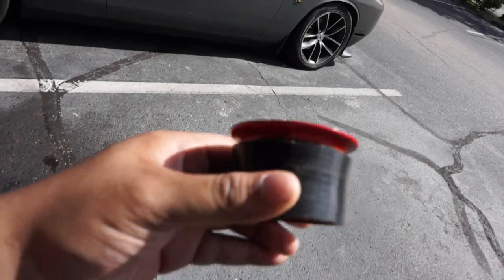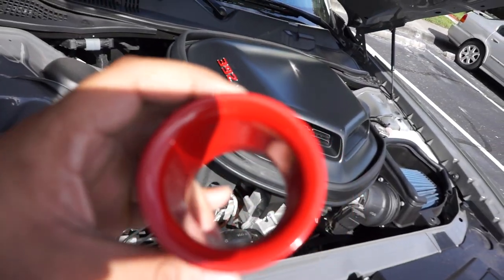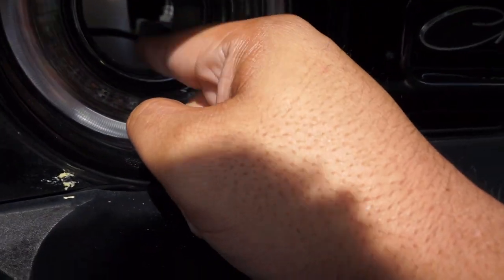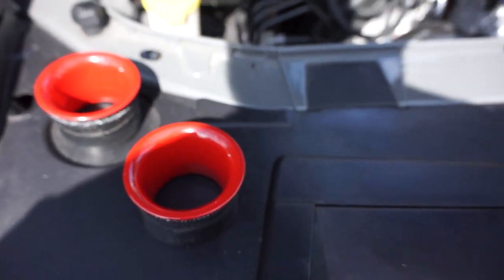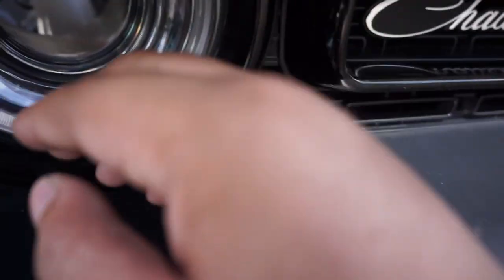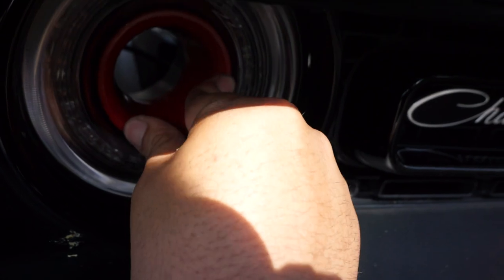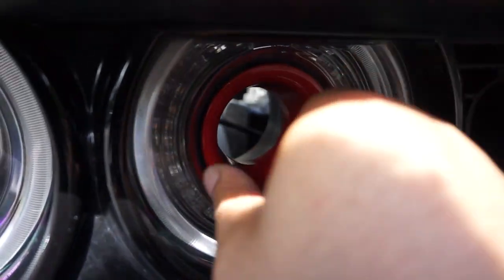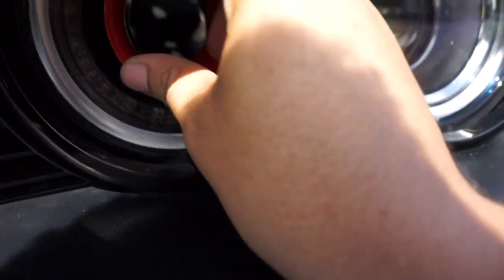Merrick Motorsports Intake Rings First Impressions